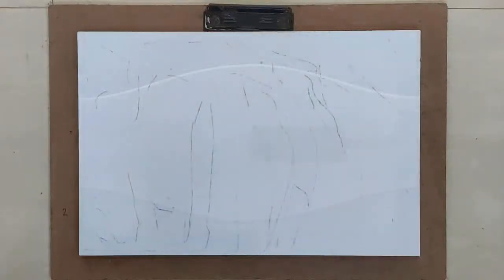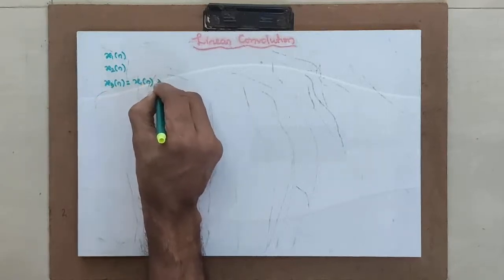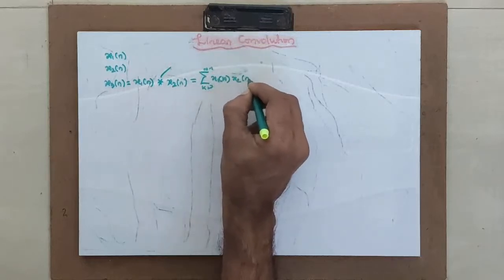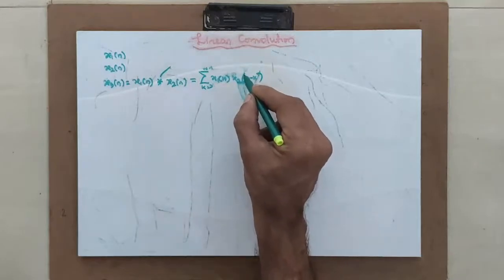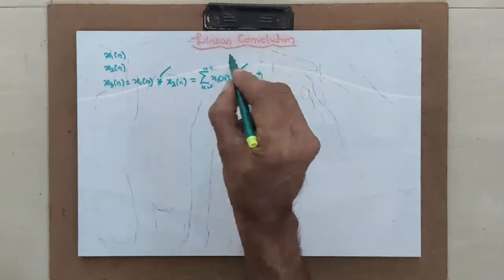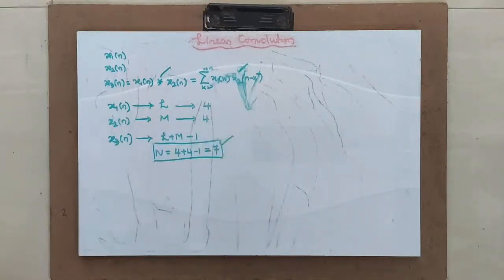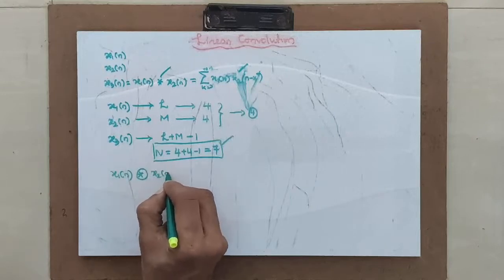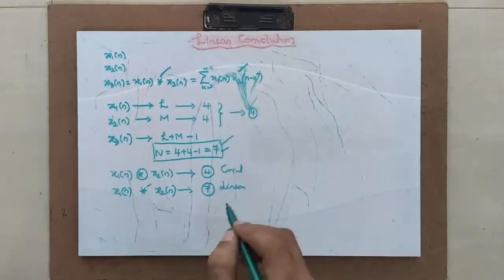DSP Module1 Class-12 Linear Convolution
Explains how to obtain linear convolution of two signals using circular convolution method